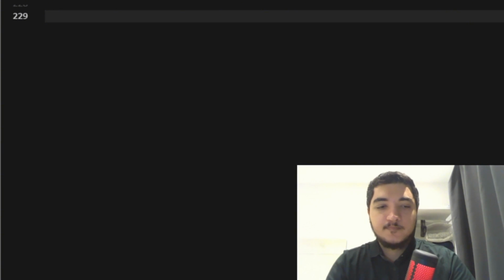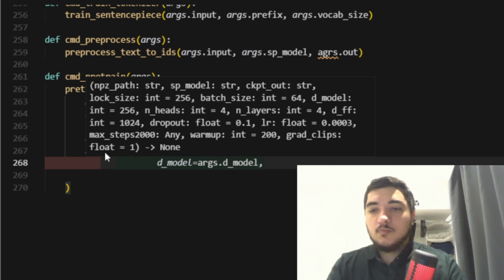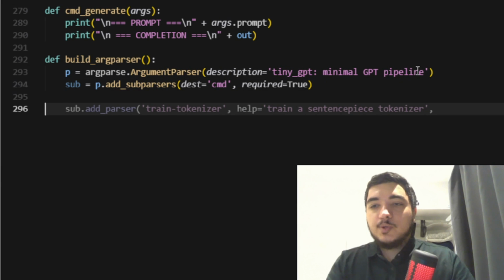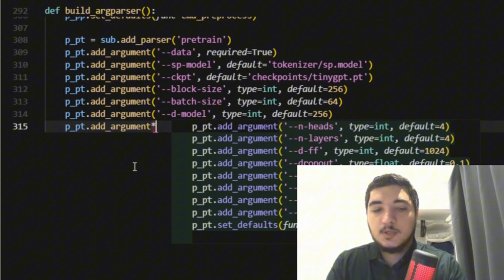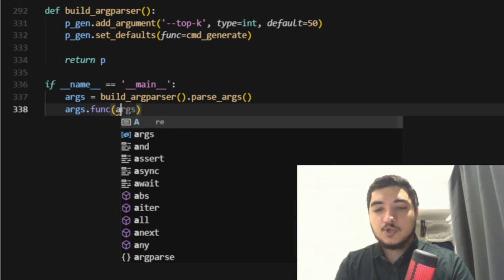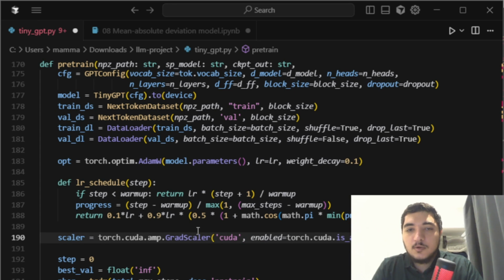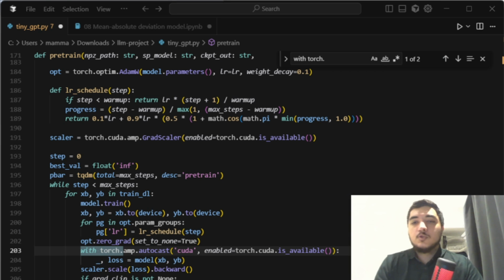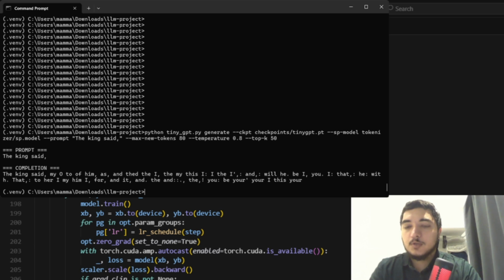Building a GPT Model From Scratch (Part 4) | Training, Testing & Text Generation Tutorial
Learn how to train and test your own mini GPT model from scratch using Python and PyTorch!

In Part 4, we go step-by-step through the training process, saving checkpoints, and generating Shakespeare-style text.
Follow along, experiment, and build your own language model!